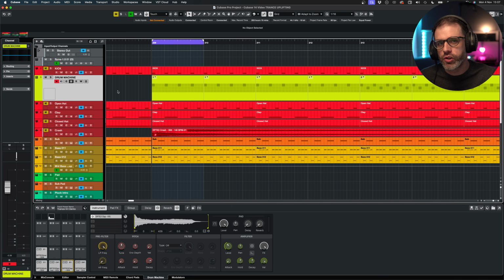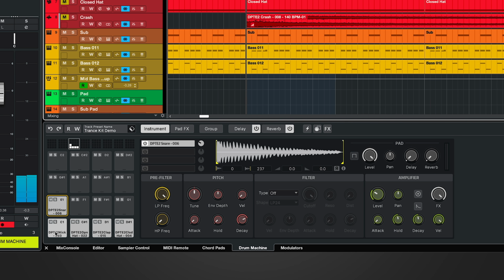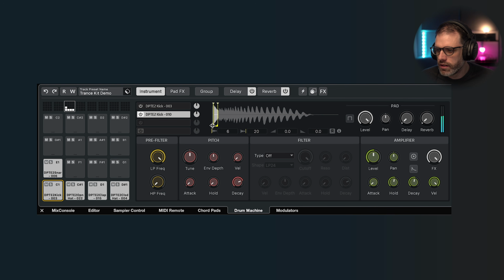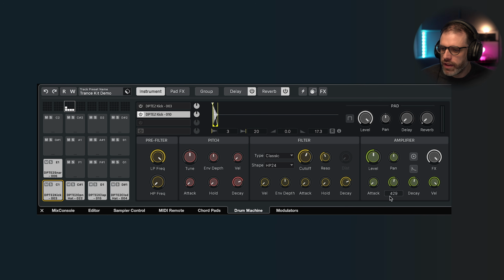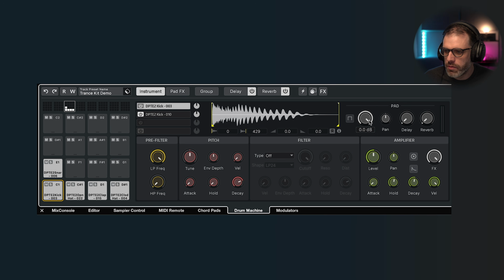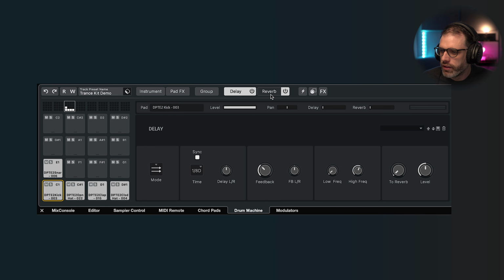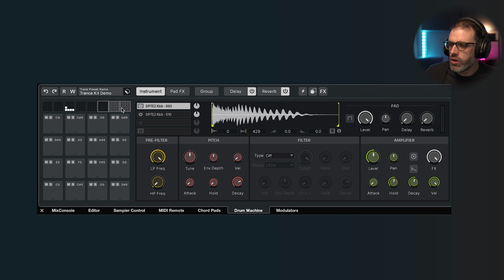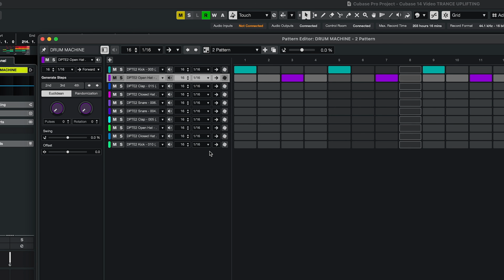Sound Design with Cubase 14's Drum Track | Trance Production Basics in Cubase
Demis Hellen continues his latest Steinberg Cubase tutorial series, where he uses some of the new features of Cubase 14 to make a trance track. Here he highlights the Drum Machine, which is a powerful addition for all styles of EDM, allowing straightforward, comprehensive customisation and hot swapping of your drum sounds.